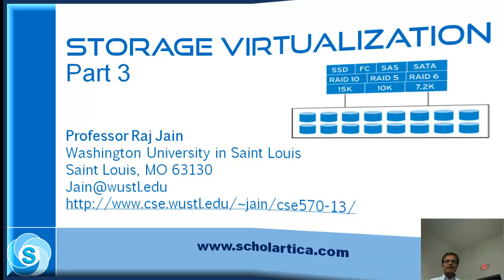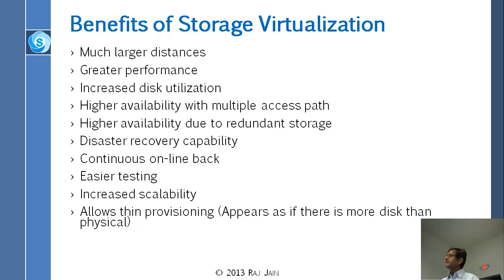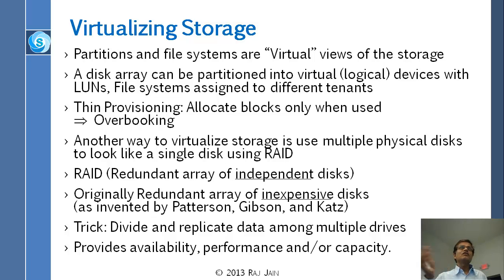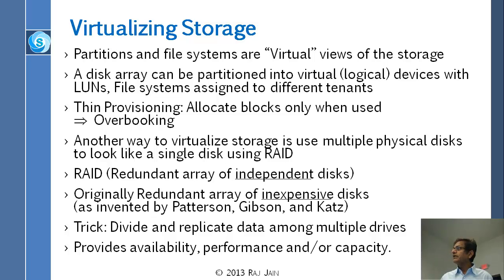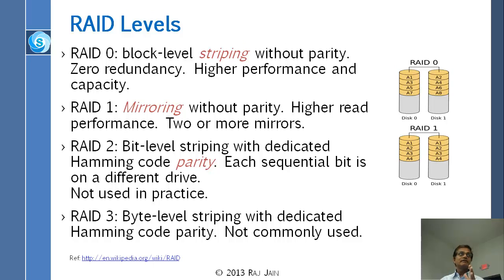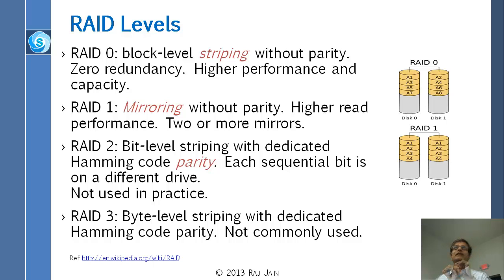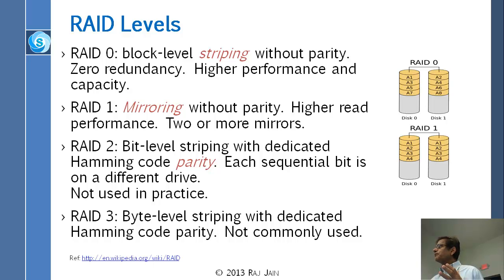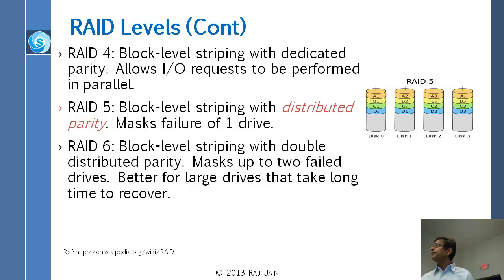Storage Virtualization: Part 3 - RAID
This lecture is delivered by Prof. Raj Jain. This is the third part of the lecture that covers the following topics:
What is Storage Virtualization?, Benefits of Storage Virtualization, Virtualizing Storage, RAID Levels, Nested RAIDs.